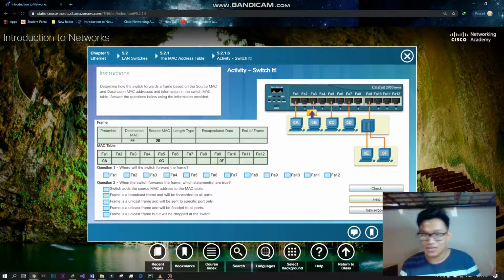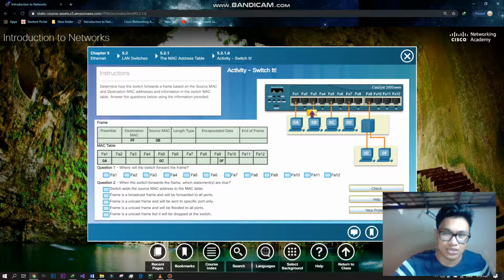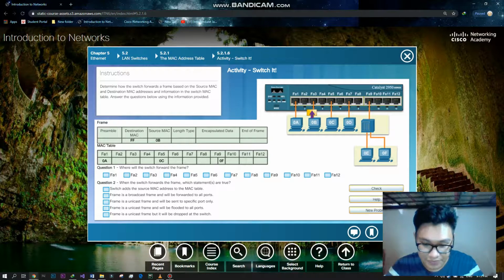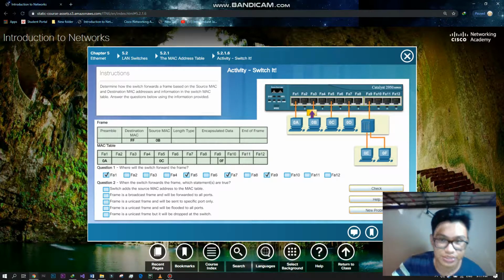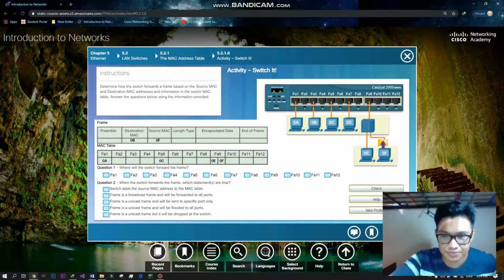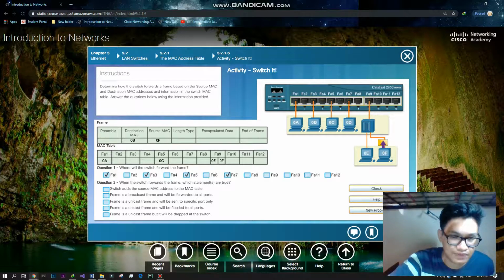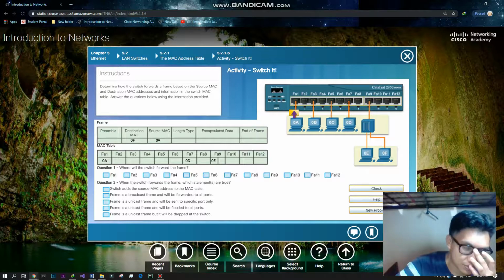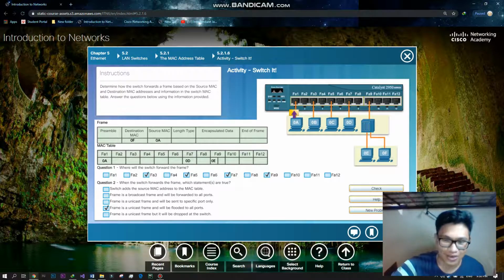Chapter 5 Activity Switch It! | Cabral, Erven Joshua | IT-2103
Activity in chapter 55